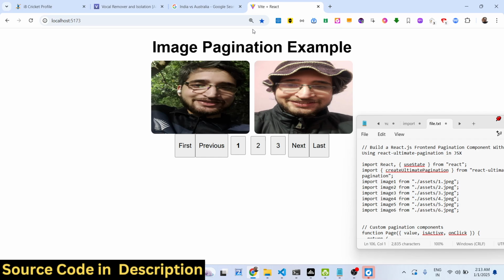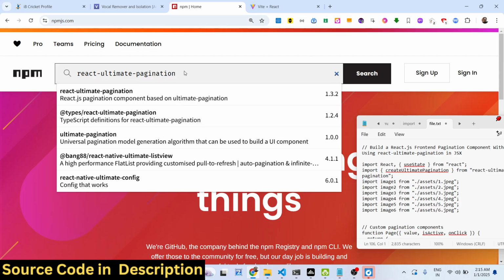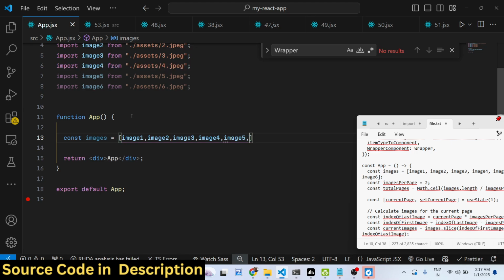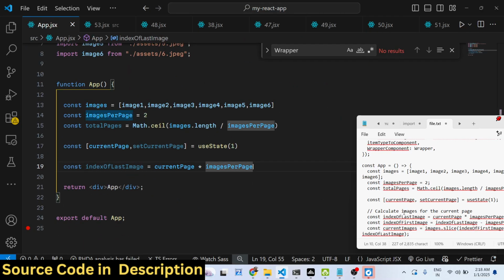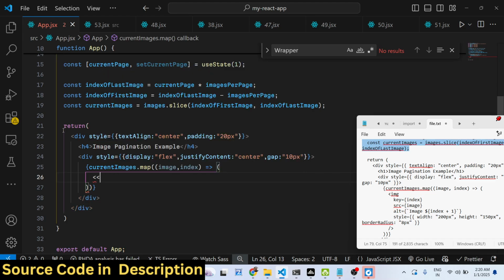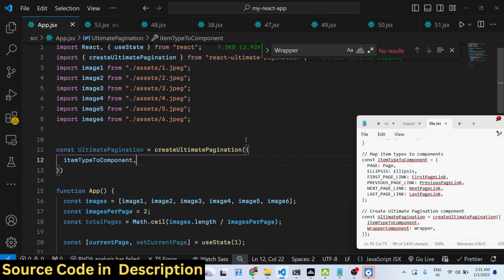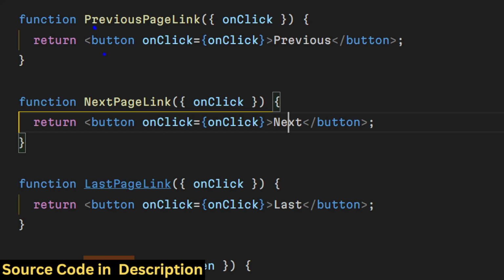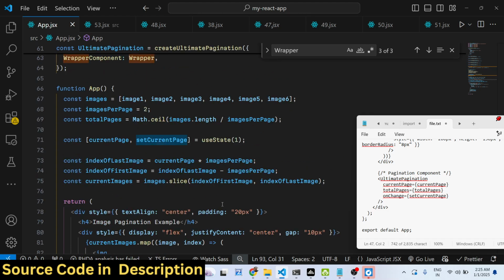Build a React.js Frontend Pagination Component With Controls Using react-ultimate-pagination in JSX